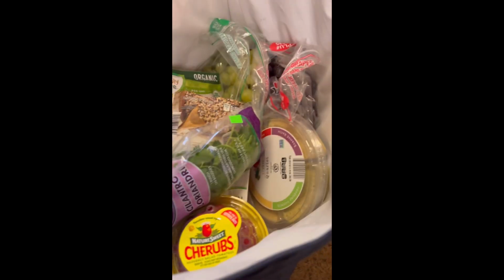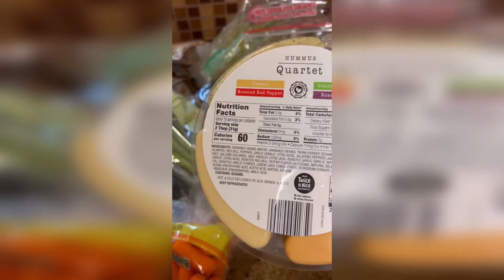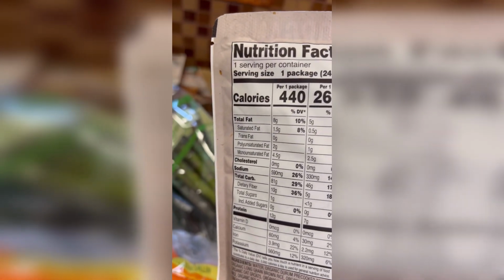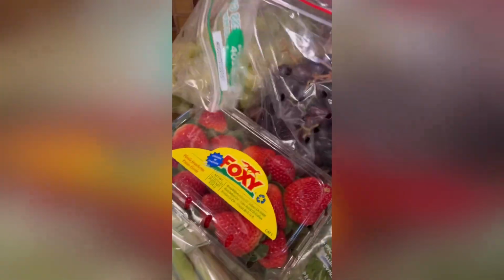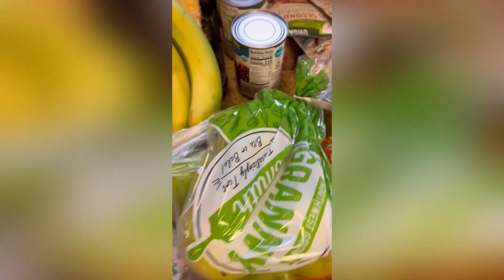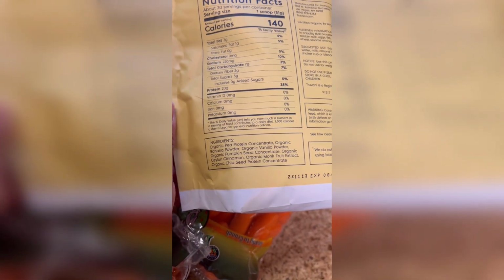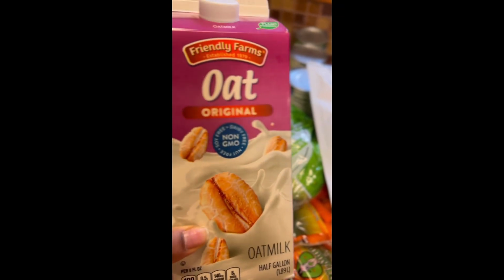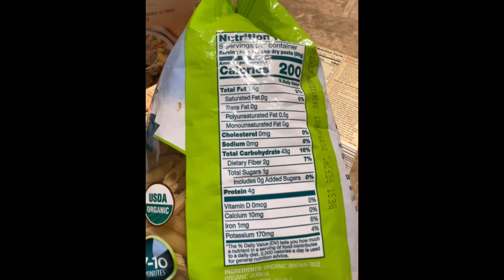My Daniel Fast Food Run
Food I bought to prepare for the Daniel Fast

I know some foods don’t technically qualify, so I would say it’s modified because it’s not specifically what he ate. However I’m still fasting (abstaining from) meats and my junk food sweets 🍭

I also chose 21 days in reference to the 3 weeks Daniel did one of his fasts for